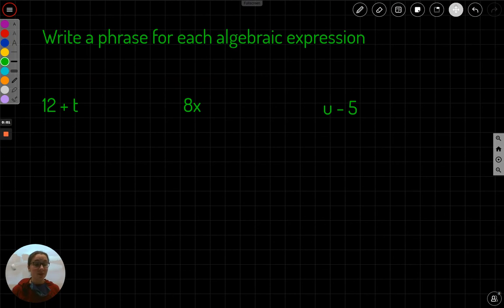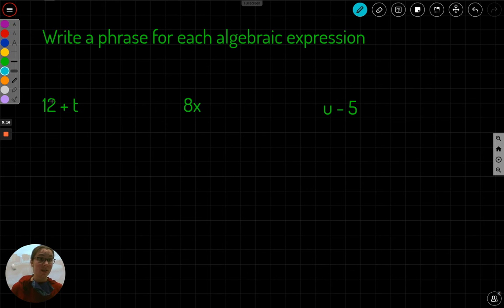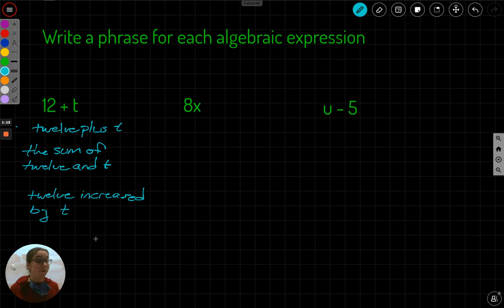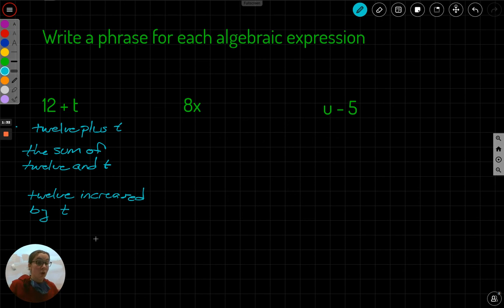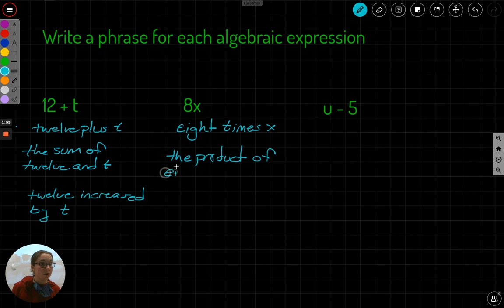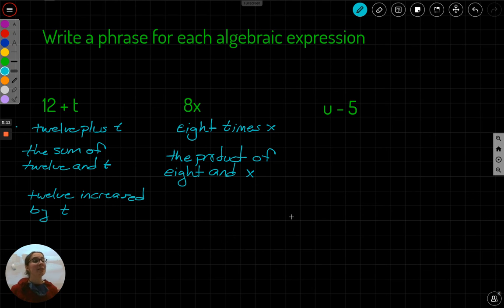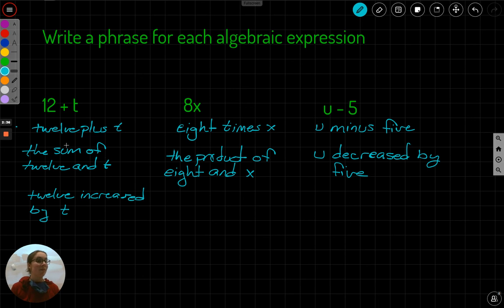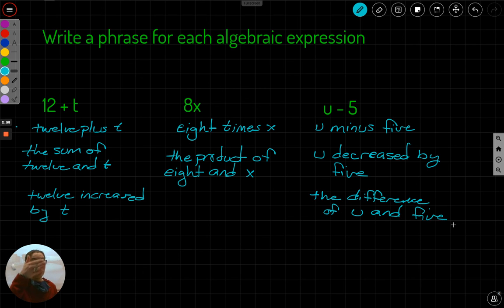2 1 Variables and Expressions ex2